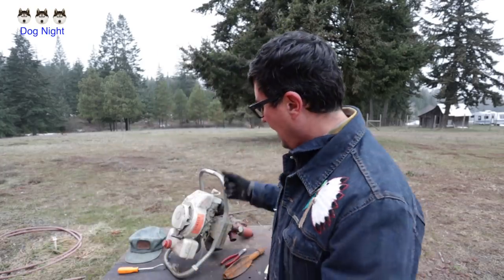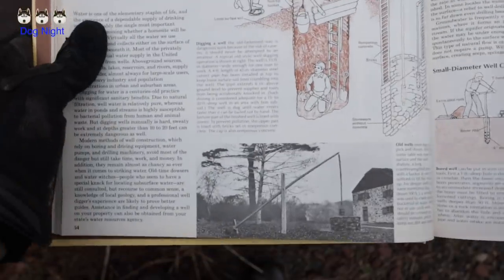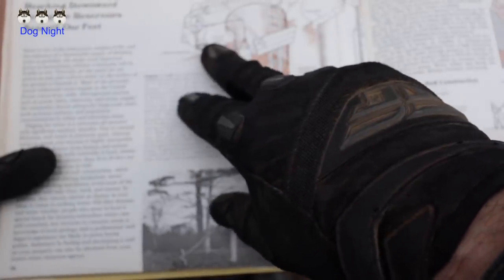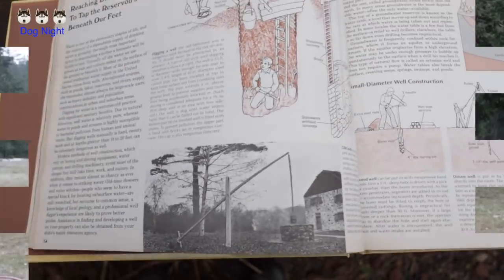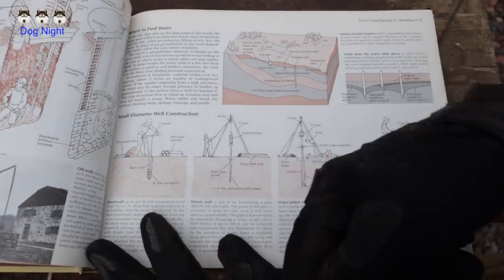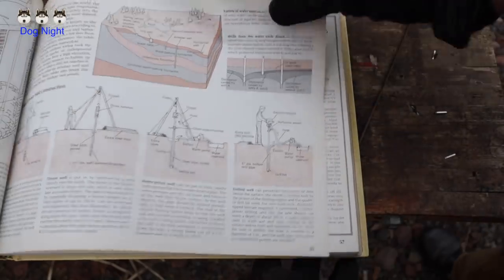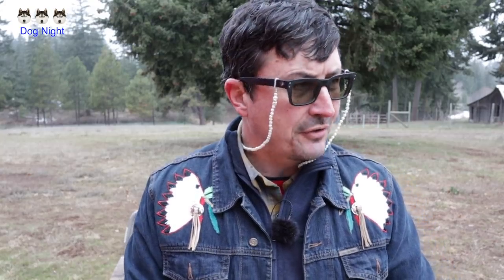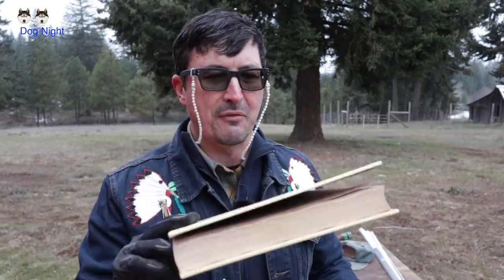Drilling A Well - How Hard Can It Be?